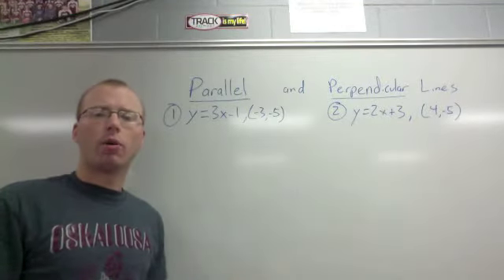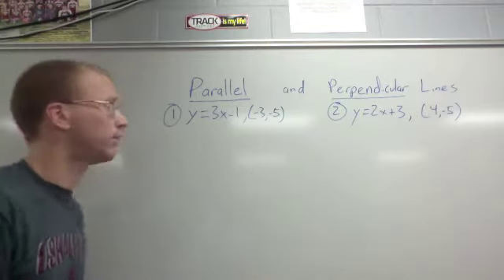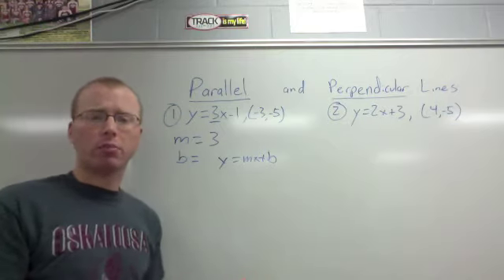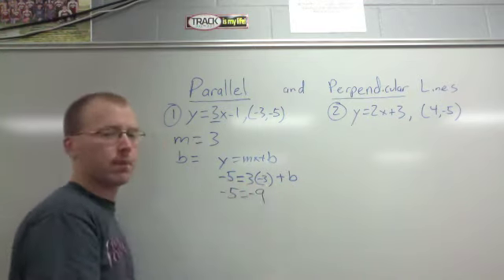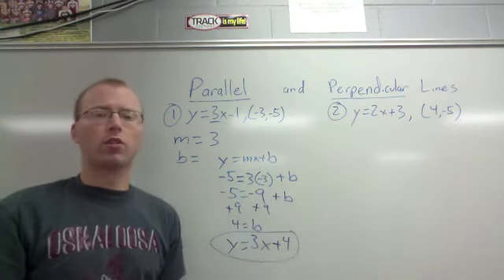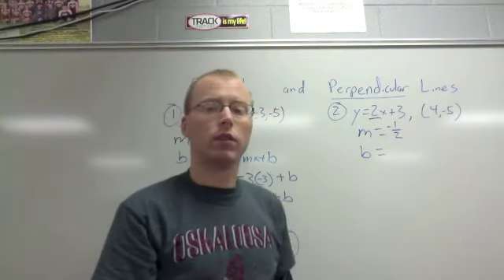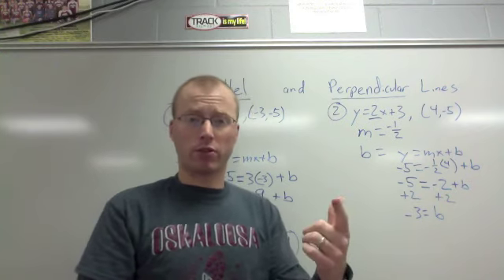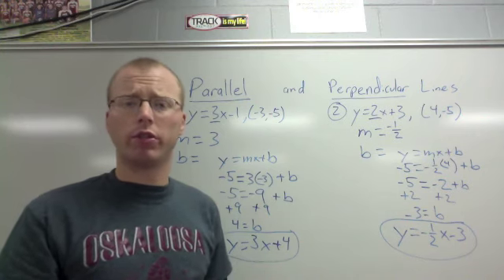Parallel & Perpendicular Lines